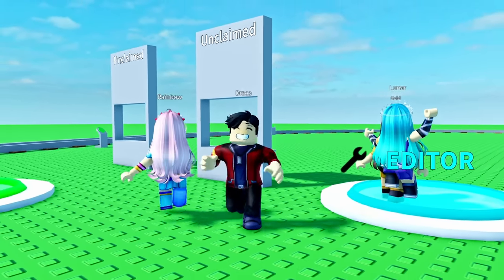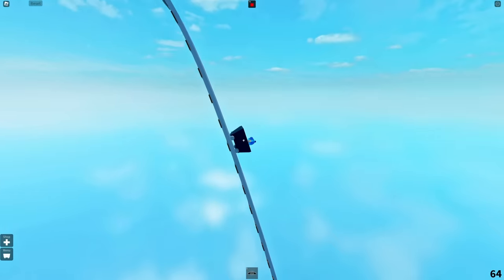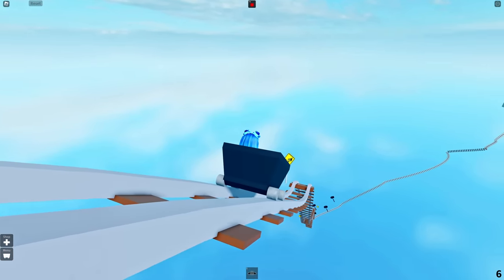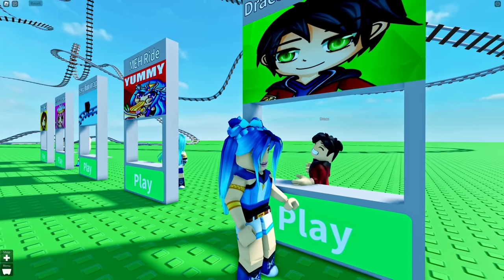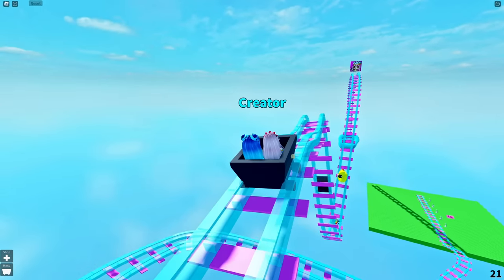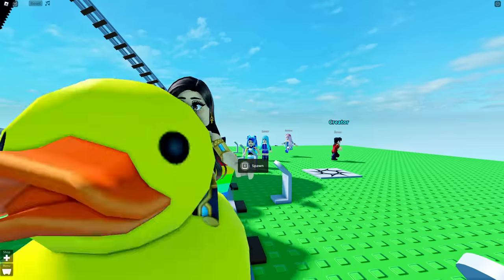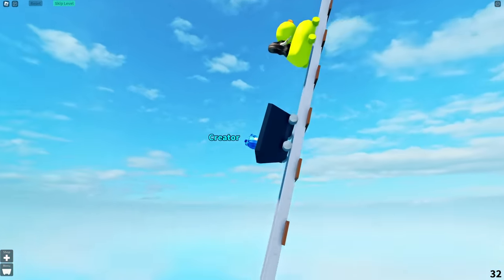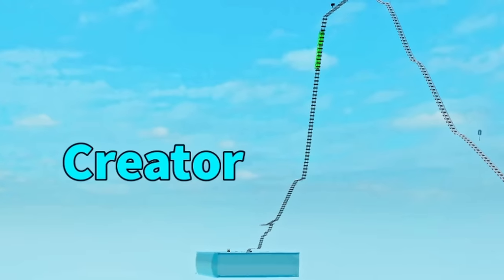We built a IMPOSSIBLE CART RIDE in Roblox!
We build our very own Roblox Cart Ride! It's totally safe.